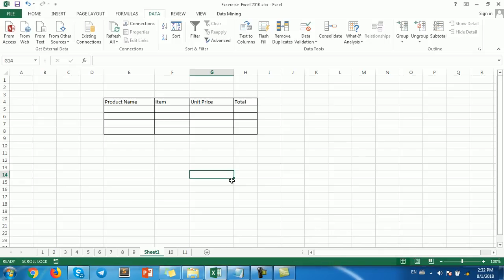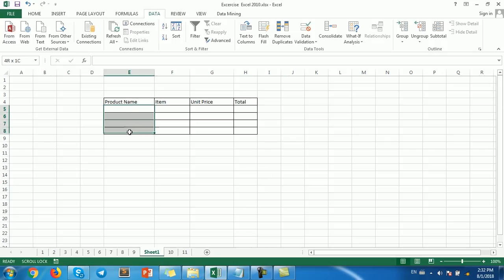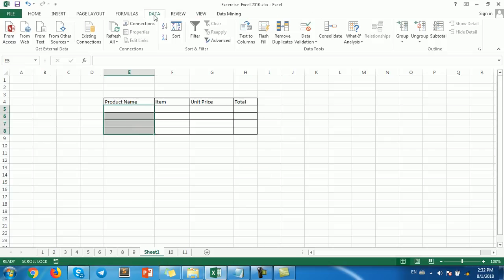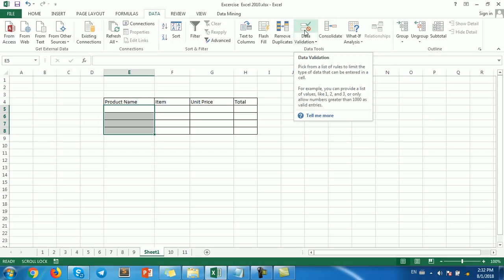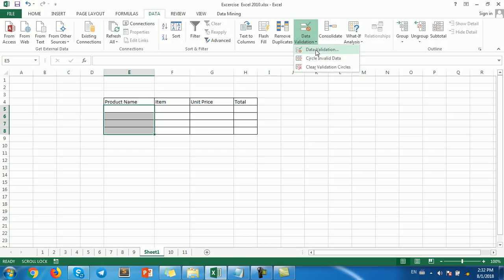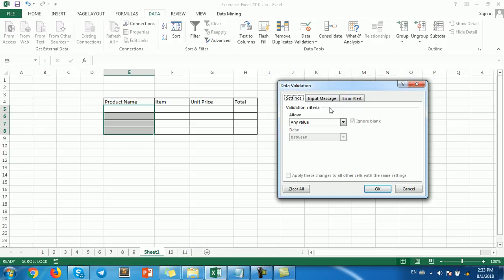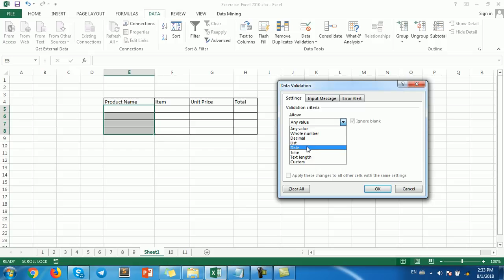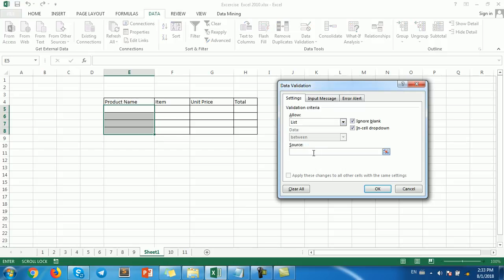MS Excel | How to make dropdown data in excel?